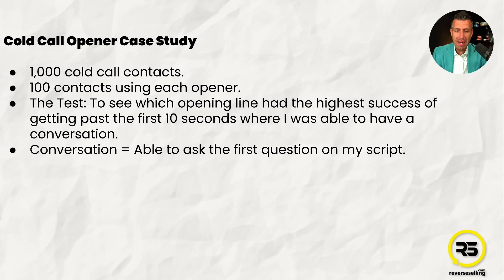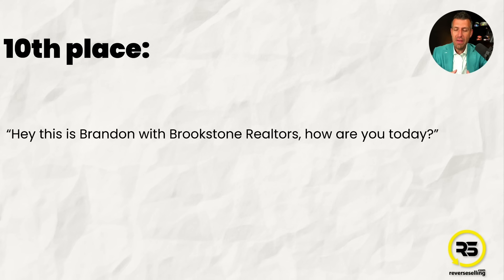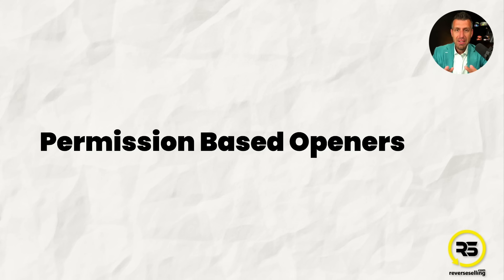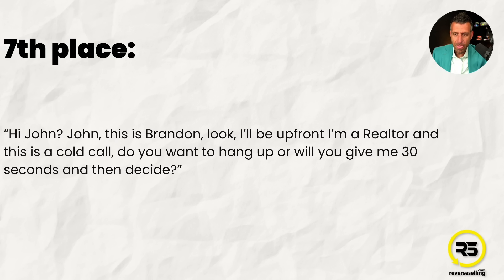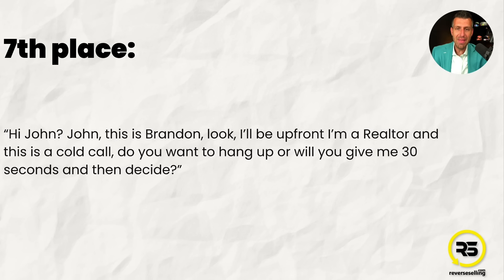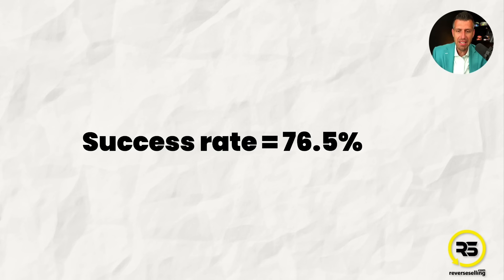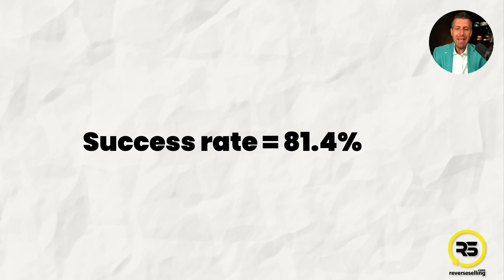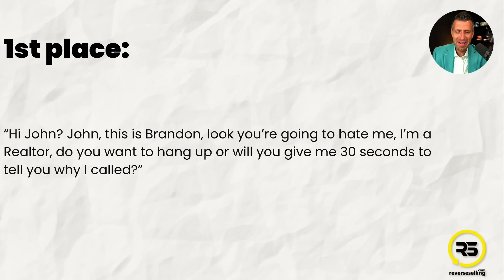After cold calling for 20 years, I found the best opening line